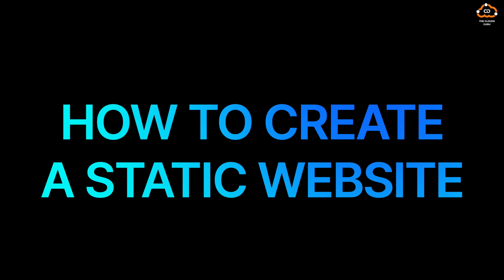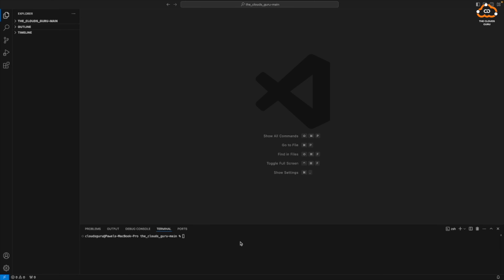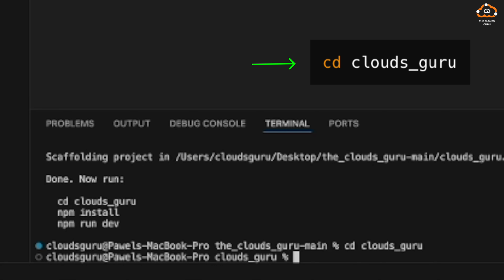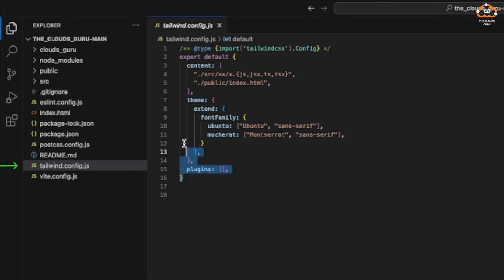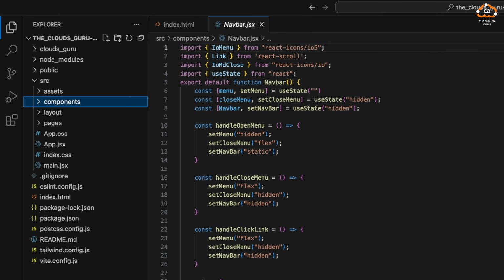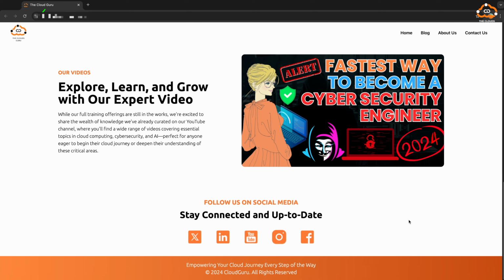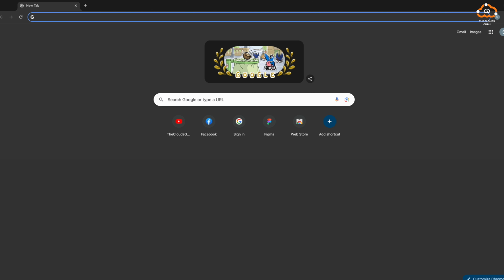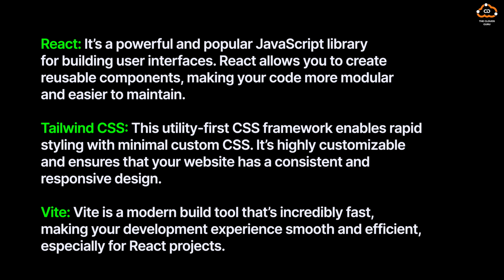Static Website Tutorial: From Design in Figma to Development with React & Vite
Ready to create a stunning static website from scratch? In this tutorial, we walk you through the entire process, from designing in Figma to building with React, Tailwind CSS, and Vite. We’ll show you how to configure Tailwind, structure your React components, and even add a favicon. Plus, learn how to register your site with Google for better visibility.

Acknowledgement:
Graphic Artist: Kyoko M; Shizuoka, Japan
Special Thanks : V Wakako; London, UK